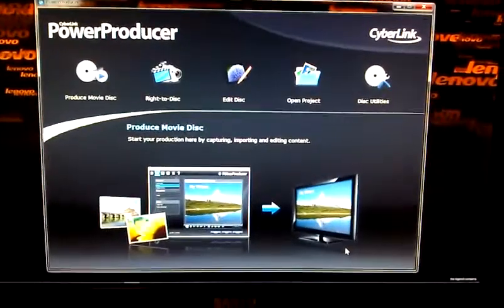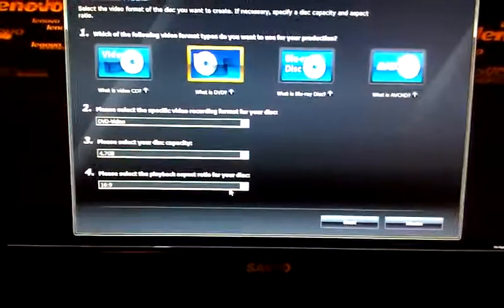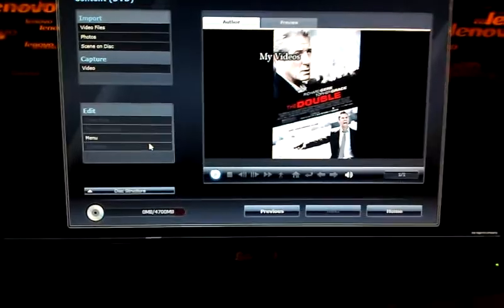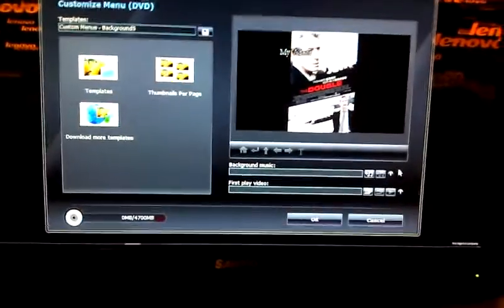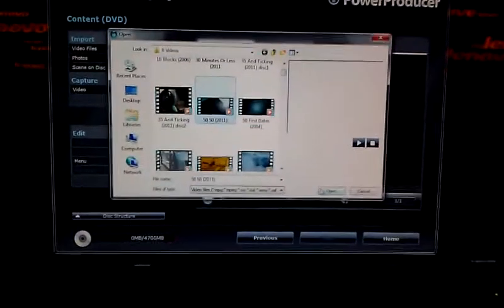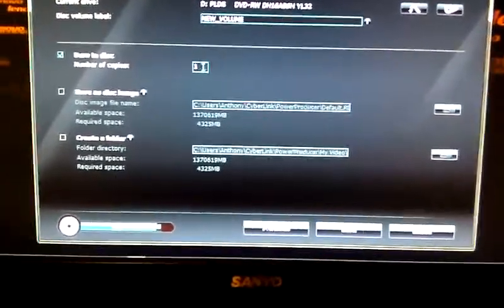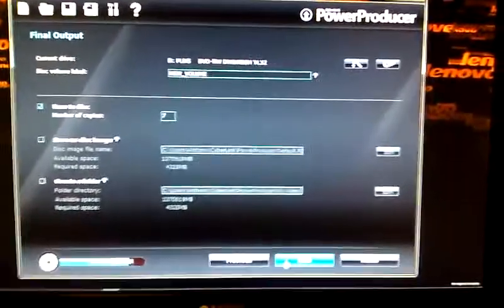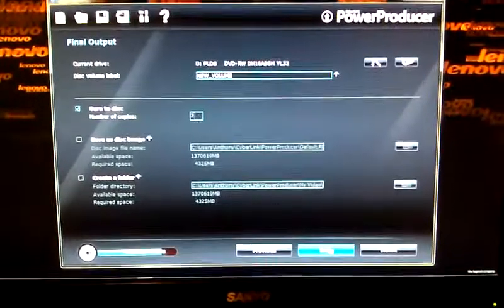bmar2o6 Cyberlink Power Producer Disc Burn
How To Burn A Movie Using Cyberlink Power Producer... this is not for burning files with Ac3 Audio..